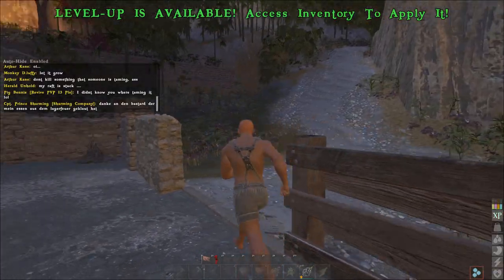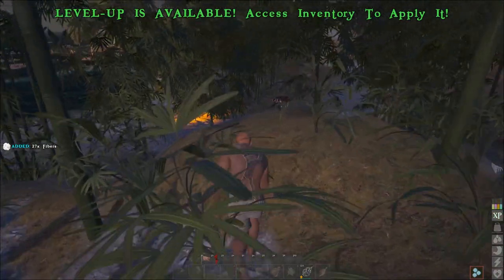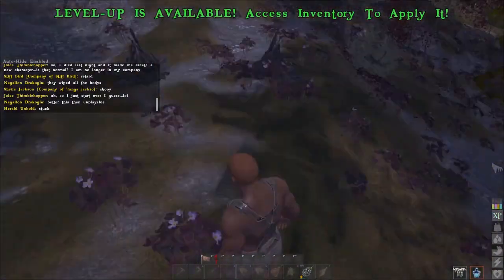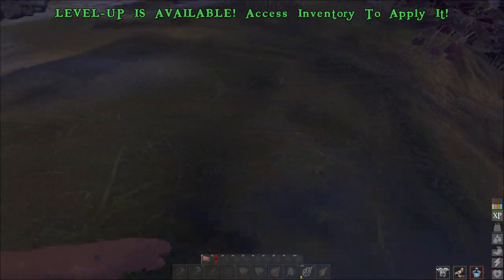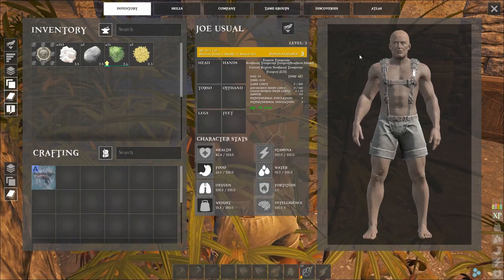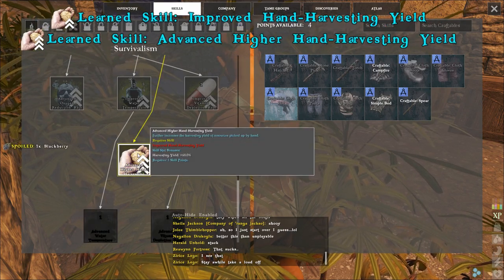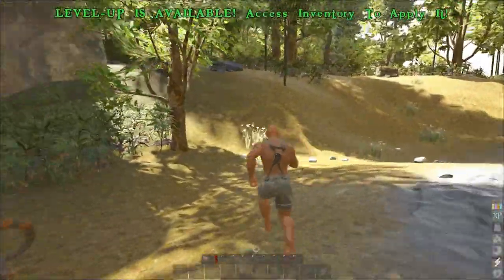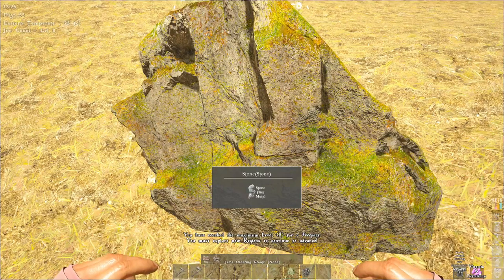ATLAS- 5 Things You NEED To Know When Starting in a Freeport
I see a LOT of people asking How To do a few things in ATLAS right off the bat. This is the video that answers the questions like, How do I level up faster? How do I find water? How do I Respec? How do nutrients work? Whats Skills should I take first? or And What do I do after Level 8?